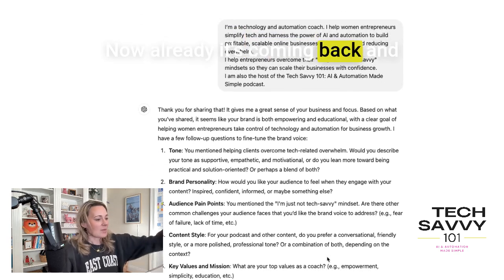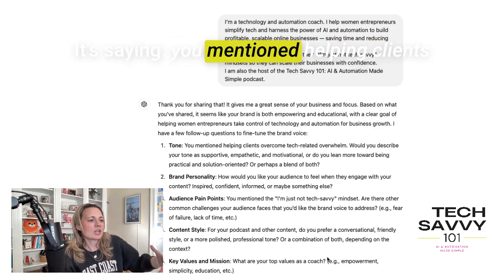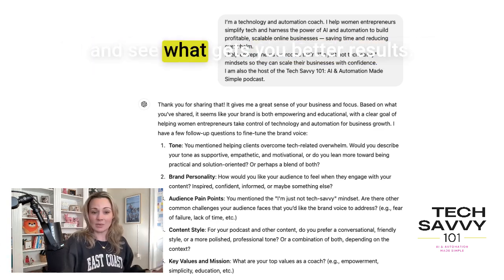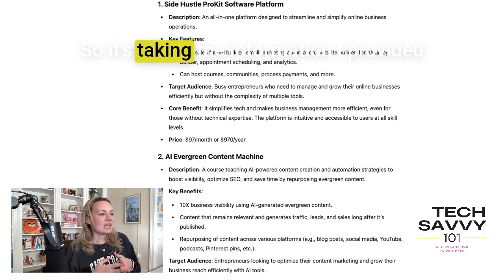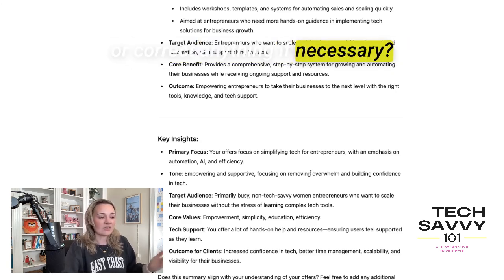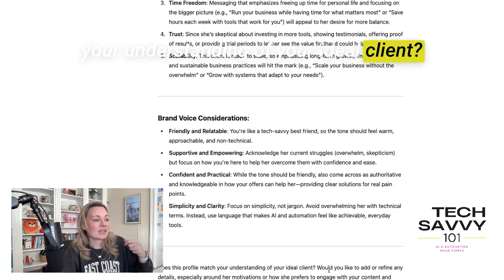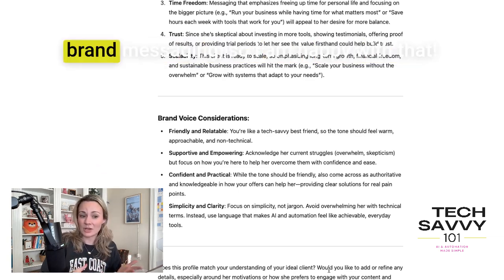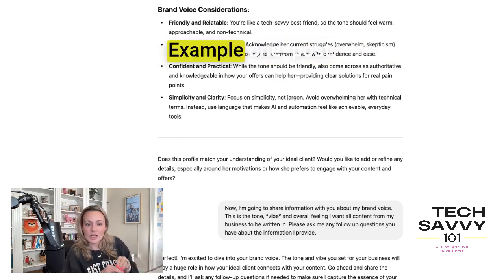How to Establish Your Brand Voice — Making ChatGPT Speak Like You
Episode #107: [AI in Action] How to Establish Your Brand Voice — Making ChatGPT Speak Like You

🎧 Listen to this Episode wherever you get your podcasts: Tech Savvy 101: AI & Automation Made Simple

Ever wish ChatGPT could talk like you instead of a generic robot? In this AI in Action mini-episode of Tech Savvy 101, I’m spilling the tea on how to teach ChatGPT to reflect your unique tone and style — making your content feel authentic, relatable AF, and oh-so-you.

If you’ve ever caught yourself thinking, “Ugh, this just doesn’t sound like me,” grab your headphones because this episode is a game-changer.

Together, we’ll define your brand voice, craft prompts that actually work, and sprinkle in some personality to make your content pop. Ready to finally make AI your content BFF? Let’s do this!

IN THIS EPISODE, I DISCUSS:
Why your brand voice matters (hint: it’s the secret sauce for building trust and standing out in the sea of sameness).
How to get ChatGPT to “talk like you”— no robot vibes here, thank you very much.
A step-by-step guide to creating a killer brand voice prompt that actually works.
Pro-level prompt hacks for teaching ChatGPT your style and vibe.
Why your stories are your superpower and how to use them to level up your content.

PROMPTS FROM THIS EPISODE:
"I’d like you to help me create a customized brand voice prompt for my business.. In a moment, I’m going to provide you with information about me, my business, my offers, and my overall tone. Please ask me any additional questions you need in order to build out a complete brand prompt. Do you have any questions before we get started?"
"First, I’ll provide you with details about myself and my business."
"Now, I’m going to share the details of my [services / products /offers] with you."
"Please summarize what you’ve learned about my offers so far, to confirm that you’ve captured all of the details."
"Next I’m going to share information about my ideal client with you. Please ask me any questions you think would be helpful in building out my ideal customer profile."
"Now, I’m going to share information with you about my brand voice. This is the tone, “vibe” and overall feeling I want all content from my business to be written in. Please ask me any follow up questions you have about the information I provide."
"I don’t have any examples of my writing, can you ask me questions to help me further develop my brand voice please?"
"Now, I’m going to share some stories with you, so that you can use this information throughout my content to add personal anecdotes in my content. Storytelling is an important part of my content."
"Please summarize everything I’ve shared with you today into a polished summary of my brandvoice prompt."

⏱️ TIMESTAMPS:
1:27 – Understanding Brand Voice
2:55 – Preparing for the AI Demo
4:24 – Live Demo: Crafting Your Brand Voice with ChatGPT
7:17 – Refining Your Brand Voice
17:39 – Sharing Your Stories with AI
20:07 – Finalizing Your Brand Voice Prompt
21:14 – Conclusion and Next Steps

Follow for insights on leveraging smart, scalable and simple tech setups, automating workflows, and leaning in hard to AI to build the business of your freakin' dreams! 🫶🫶

And if you loved it, I’d be so grateful if you left a review!